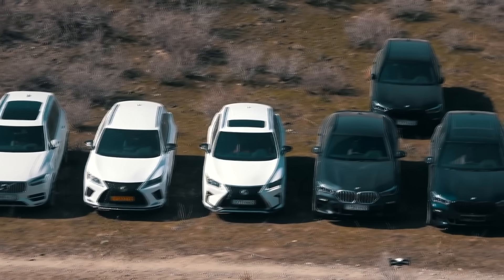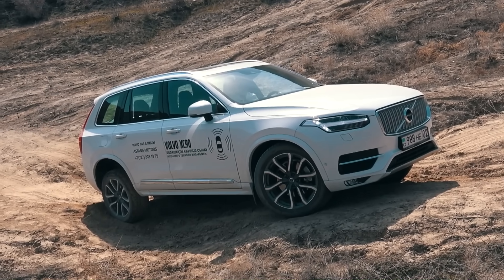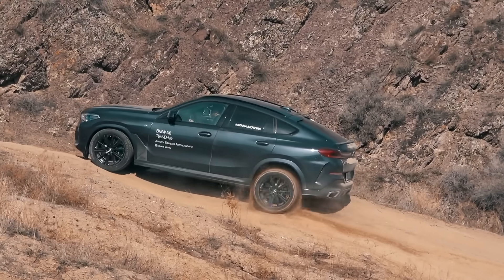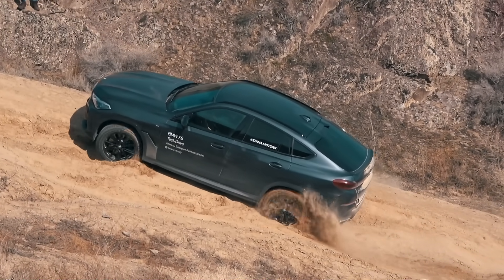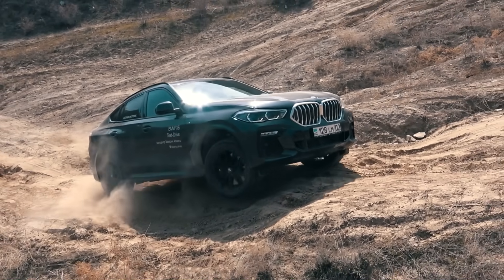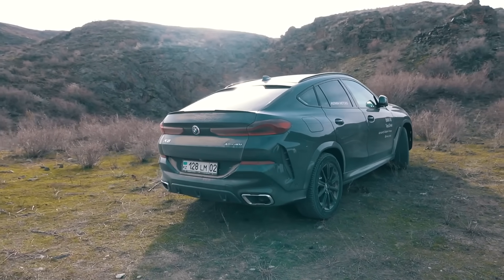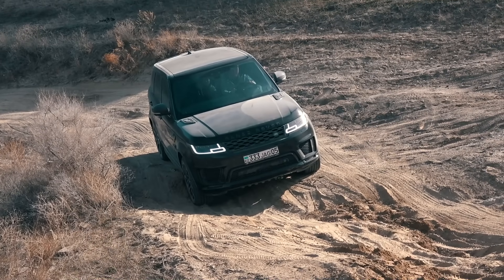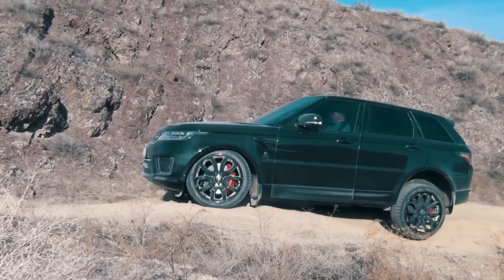SUV Battle 2020: Audi Q8, BMW X5, Mercedes GLE, Volvo XC90, Range Rover Sport, Jeep, Lexus & BMW X6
In this video, you'll see a comparison of AWD performance of several popular premium crossovers.

I managed to find a difficult obstacle to demonstrate the capabilities of cars.

00:00 Introduction
00:23 Next video announcing
00:41 Disclaimer
01:15 Jeep Grand Cherokee 2019
03:23 Volvo XC90 2019
04:18 Volvo XC90 / Off Road mode
06:08 Lexus RX350 2019
07:18 BMW X6 2019
08:55 BMW X5 2019
10:13 BMW X5 / Sport Mode
12:31 Audi Q8 2020
13:52 Mercedes GLE 2019
15:24 Range Rover Sport 2019
16:42 Audi Q7 2018

18:32 Announcement of the second round with one driver in all vehicles.

19:13 Audi Q8 2020
21:01 Mercedes GLE 2019
22:46 BMW X6 2019
25:10 Volvo XC90 2019
26:48 Range Rover Sport 2019
28:00 Conclusion

Write in the comments: who is your favorite in this video?

Don't forget to subscribe to the channel so you don't miss the next video featuring the Audi Q5, BMW X3, Jaguar F-Pace, Land Rover Discovery Sport, Range Rover Evoque & Toyota RAV4.